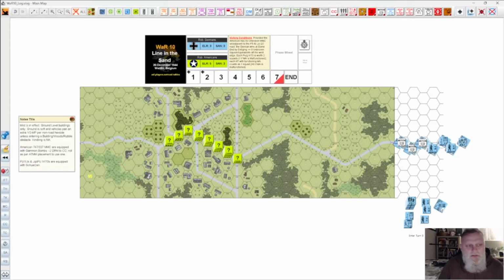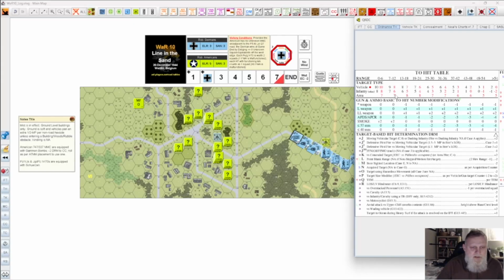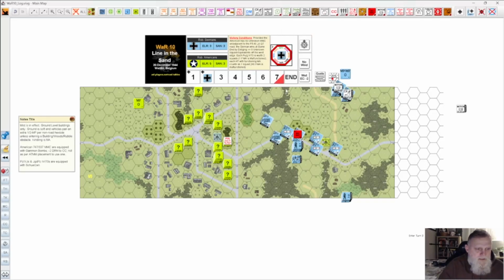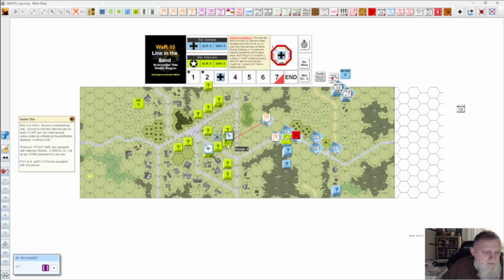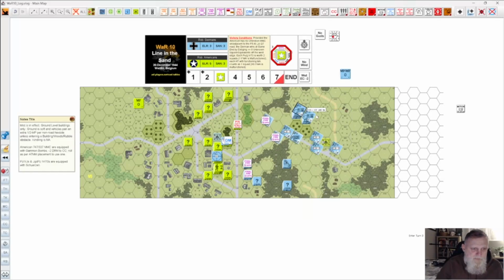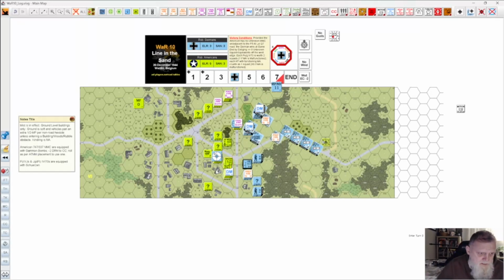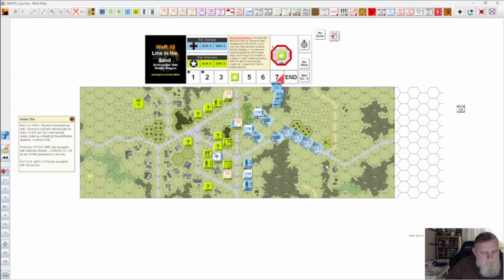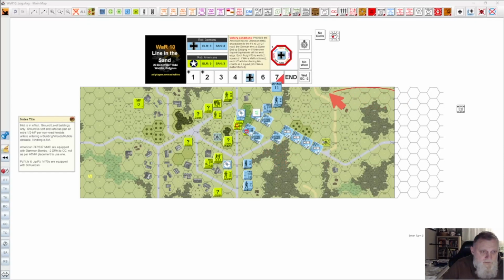Battle of the Bulge 80th - Wacht am Rhein 1 (How not to play combined arms assaults)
Commemorating those brave Allied soldiers that fought off the last desperate gamble of the Germans 80 years ago this day (20 Dec 1944).

This is scenario 10, Line in the Sand, from Lone Canuck Publishing's Wacht am Rhein Vol 2 scenario pack. Takes place on 20 Dec 1944.

***EDIT
Made several mistakes in this video, not the least of which is, wrong unit types. I had VG on the brain when they're really 548s; also made the 9-1 AL an Infantry leader, derp. Going to redo this scenario.

Also, there are other YouTubers making their own commemoration videos, so check them out as well.